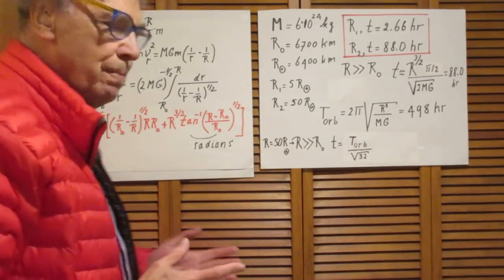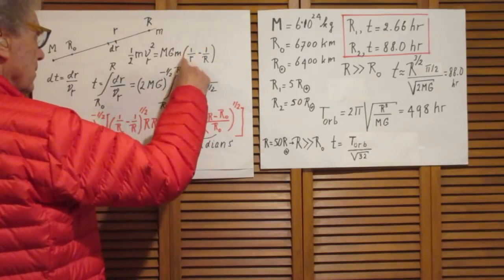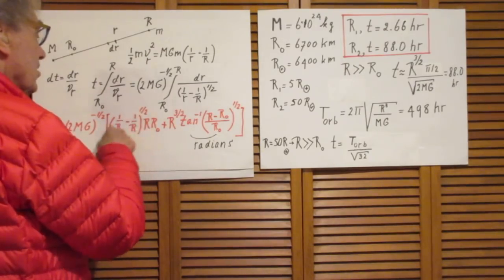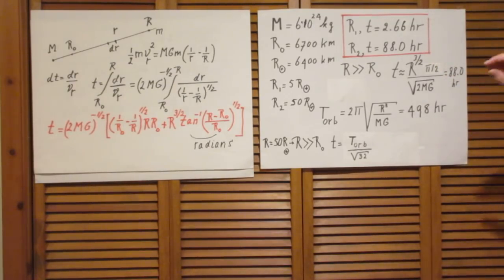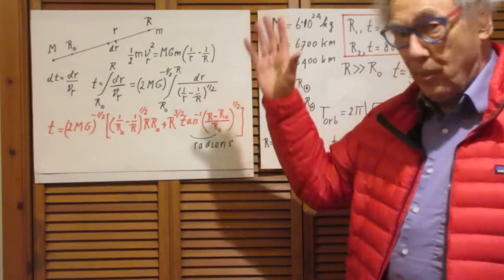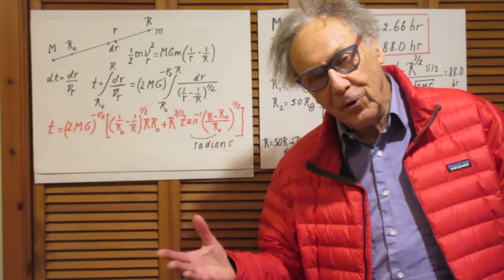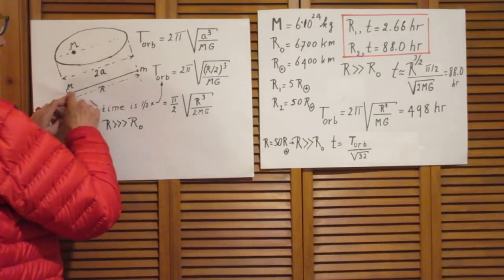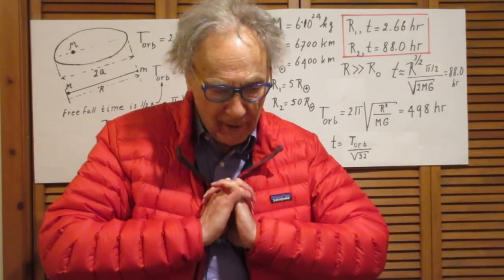Solution to Free Fall Problem #36